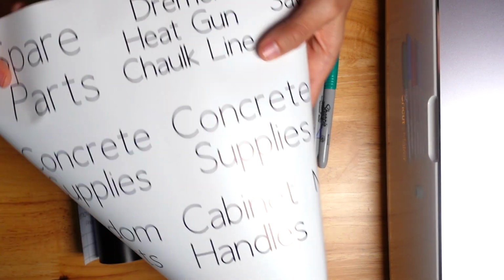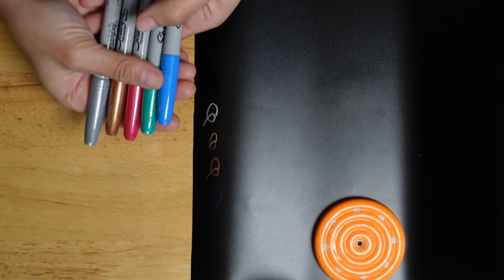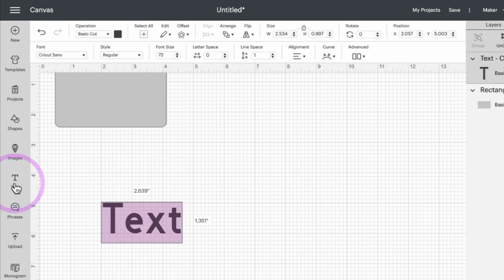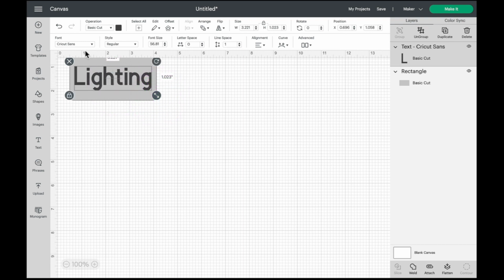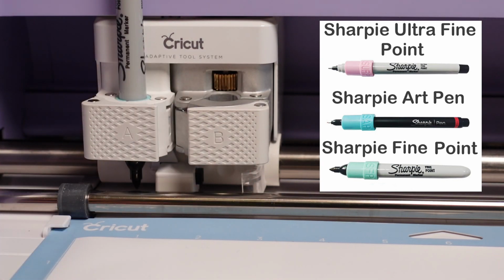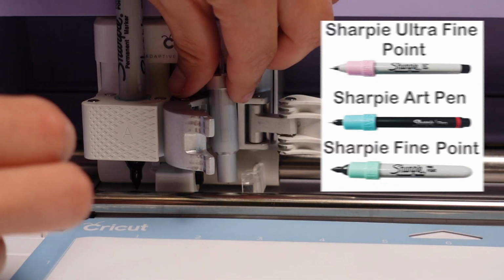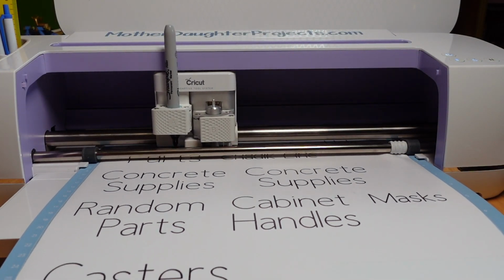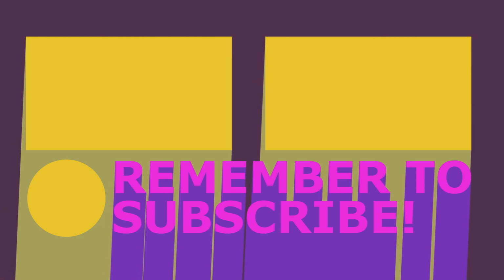How to use a Sharpie to Make Professional Labels for Garage Organization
Join Steph as she tries to make labels using the Cricut Maker machine!